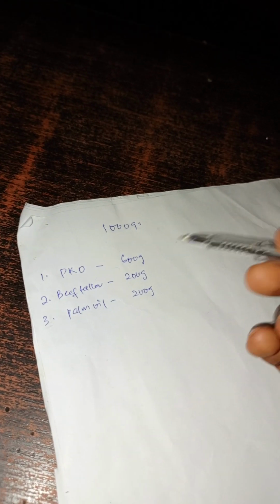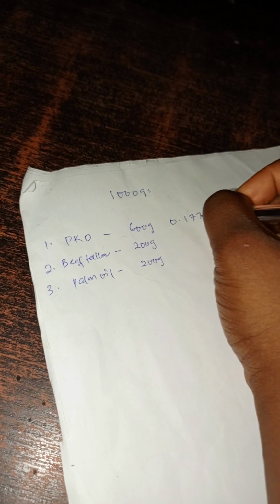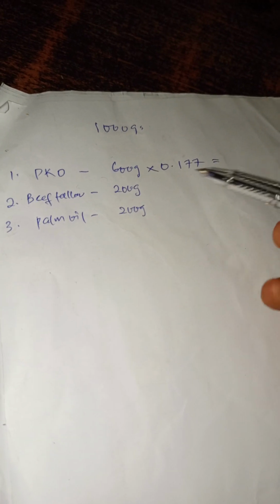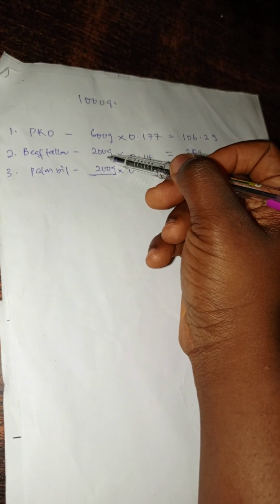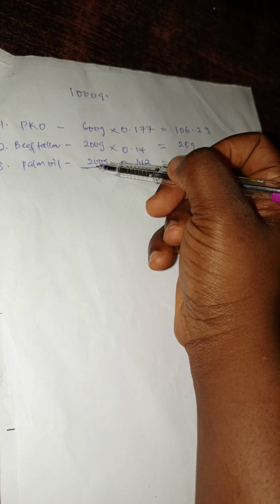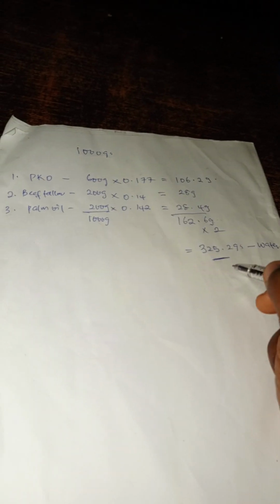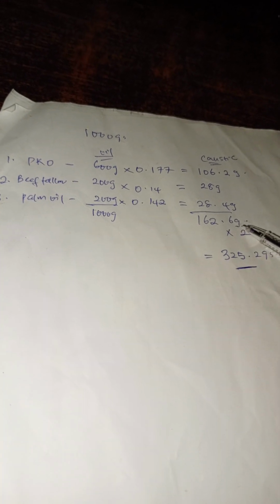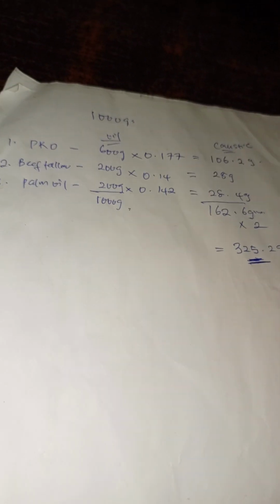Simple method to use sponification value for your soap recipe.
How to use sponification value for your soap recipe. This is very simple to use.